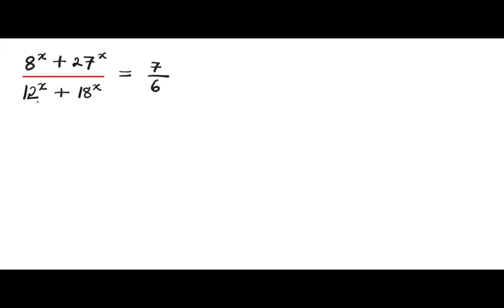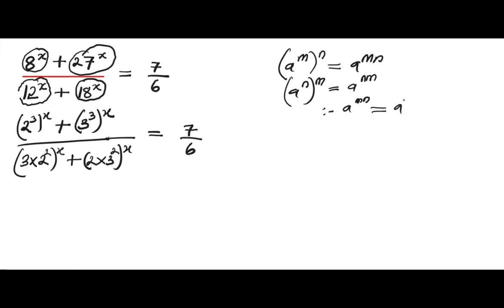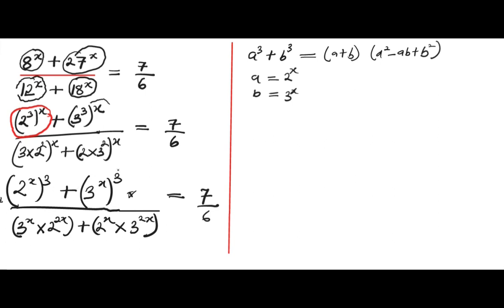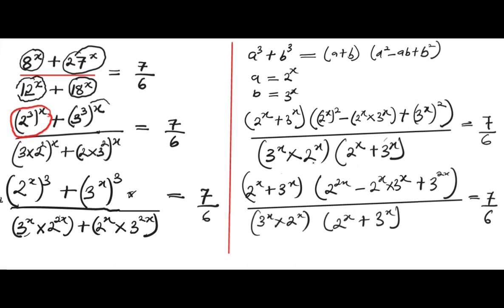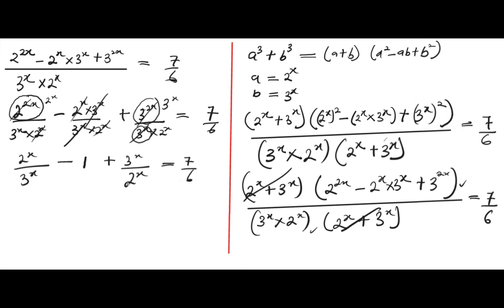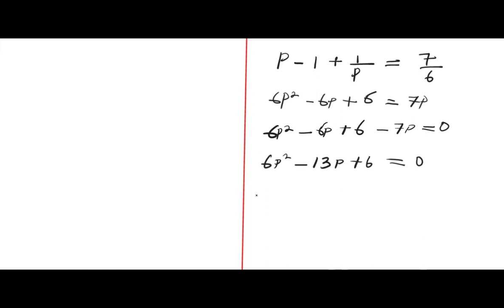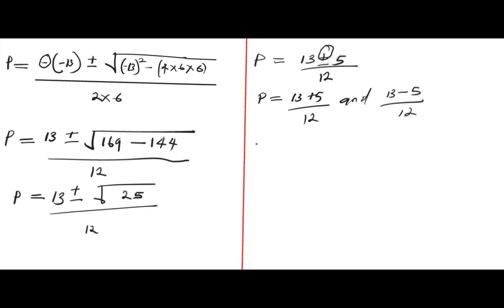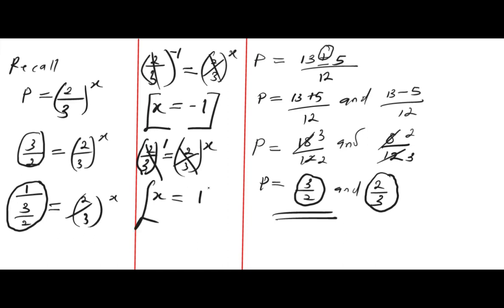Olympiad Algebra exponential equation - Never you skip/exponential/algebra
In this video, we are going to solve this interesting Olympiad Exponential Problem.
By watching this video, you will learn how to solve an exponential equation with multiple indices. Step-by-Step tutorial.

This video is essential if you wanna go far in mathematics.

8^X + 27^X / 12^X + 18^X = 7/6
Other Olympiad Exponential Problems: